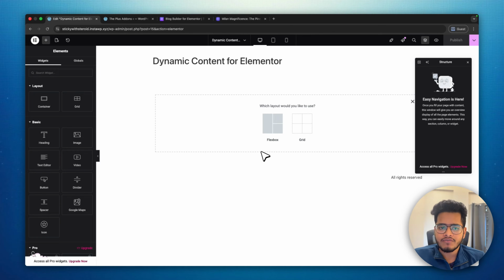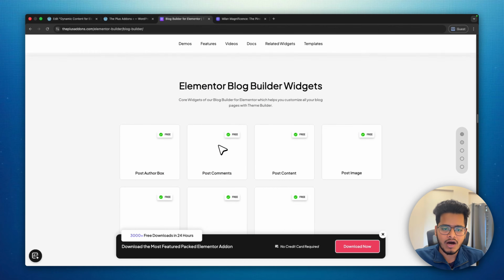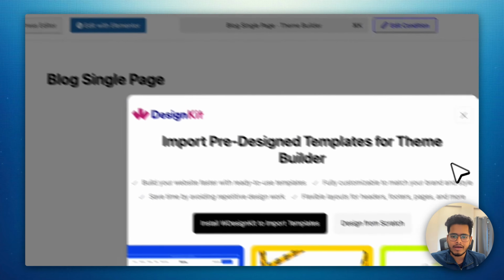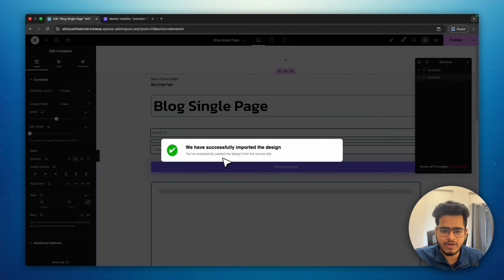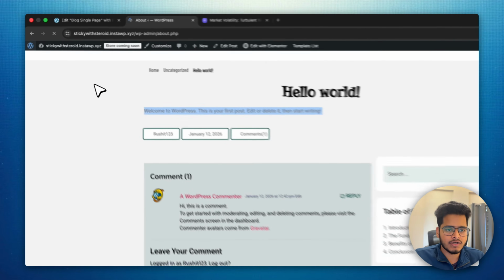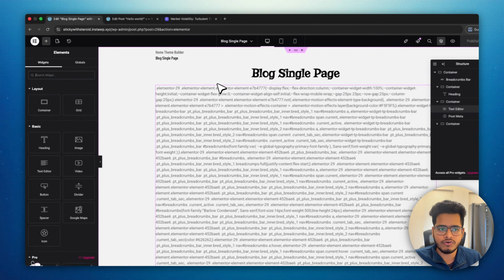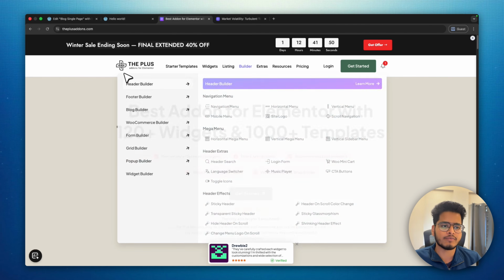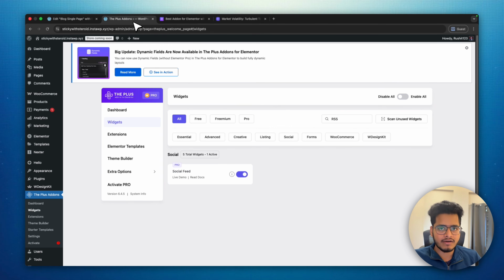Free Dynamic Tags for Elementor Now Available in The Plus Addons for Elementor - BIG UPDATE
Elementor dynamic content is limited in the free version, which makes it difficult to display post titles, custom fields, meta values, and dynamic text without Elementor Pro. Many users search for free dynamic tags for Elementor to build reusable layouts and content driven pages that update automatically.

This video shows how to use free Dynamic Tags for Elementor from The Plus Addons for Elementor to create dynamic templates, dynamic listings, blog layouts, and landing pages. It covers real use cases like client websites, blogs, and sites with frequently changing content.

Timestamps 🕐
0:00 - Introduction to Dynamic Field Support for Elementor
0:17 - How to Enable Dynamic Tags Extension
0:42 - Dynamic Field Features: Free vs. Pro (Blog Posts, WooCommerce, ACF, Archive Content)
1:02 - Use Case: Building a Dynamic Blog Single Page
1:33 - Using The Plus Addons Theme Builder
2:43 - How to Copy & Paste a Full Layout/Template
3:06 - Enabling Cross Domain Copy-Paste
4:16 - Customizing Post Content with Dynamic Tags (Post Title, Post Content)
5:28 - Use Case: Displaying Advanced Custom Fields (ACF)
6:56 - Rendering ACF Data (Cooking Time) with Dynamic Tags
7:23 - Other Pro Features: WooCommerce Builder & Grid Builder (Custom Loop Skins)
7:57 - User Experience Update: Improved Widget Search (Dark Mode, RSS Feed)
9:18 - Upcoming Updates and Conclusion
Important Links 🔗

▶️ Need Help with our widgets? Refer our Docs